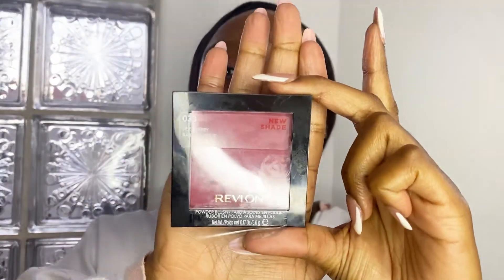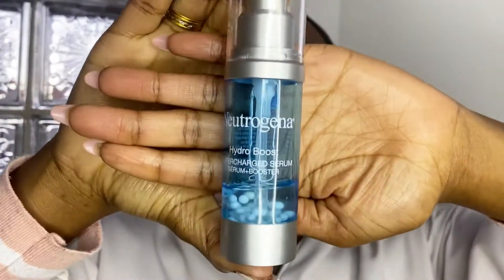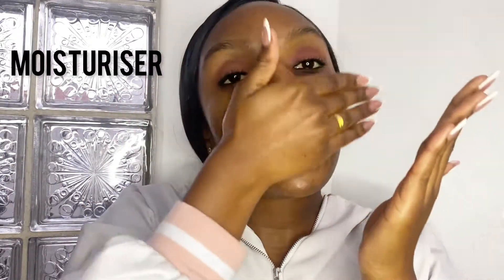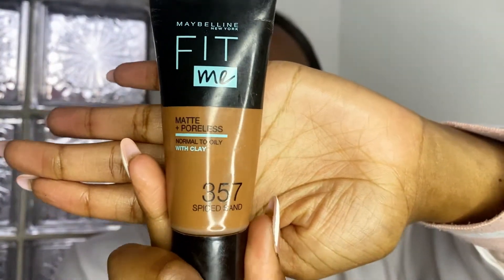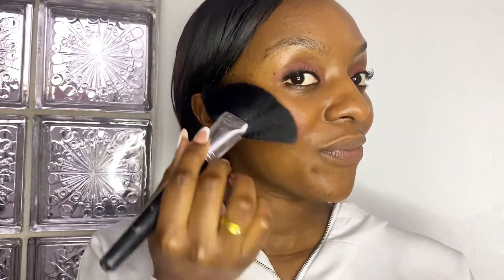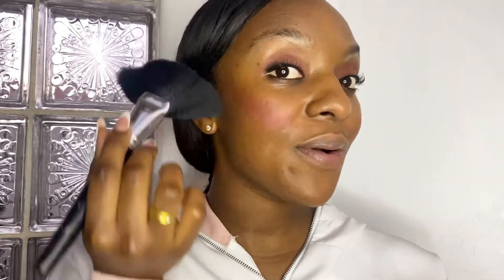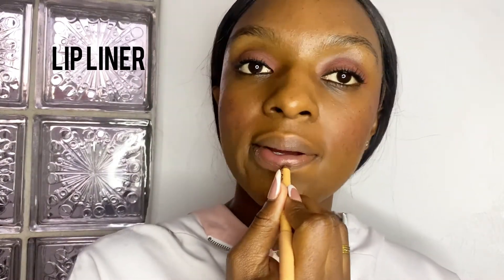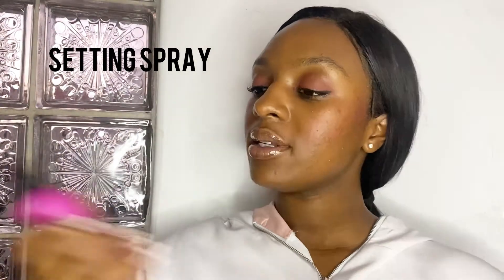REVLON BLUSH REVIEW | COSMASHICA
Hello Everyone!

Watch the review of a highly pigmented and recommended blush by Revlon.
A simple look was created with high quality skin care products to prepare for the look. Enjoy!

00:00- Intro
00:57- Cleaning skin
01:26- Serum
02:00- Moisturiser
03:07- Foundation
04:09- Blush
06:08- Lip liner
06:27- Lip gloss
06:58- Setting spray

South African Makeup Artist
Business Queries: